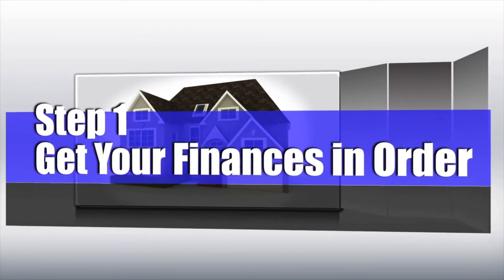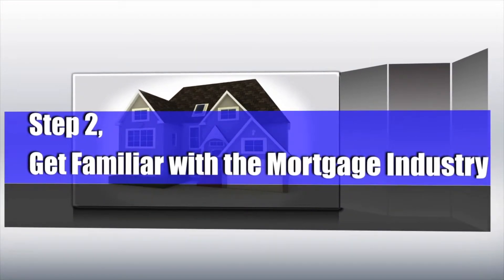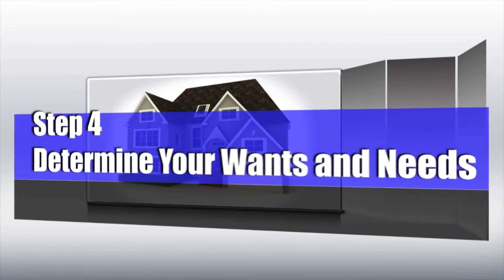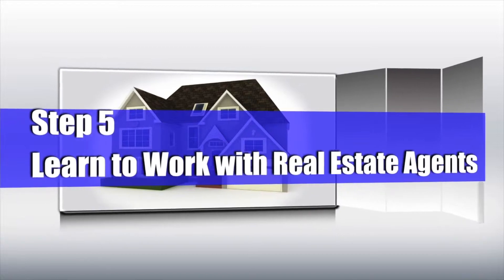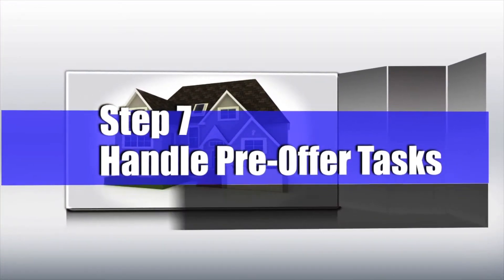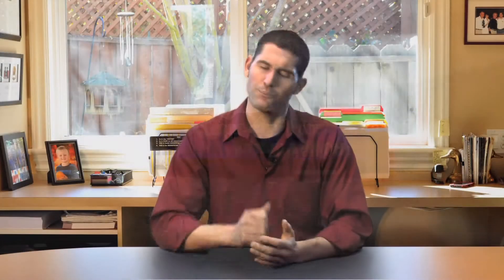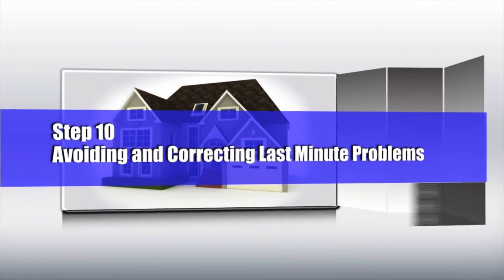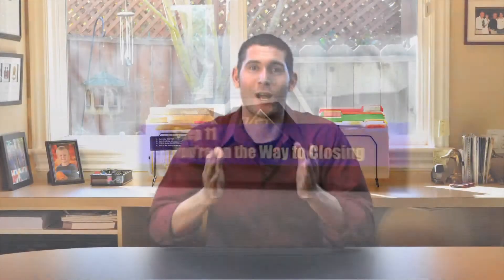Greg McDaniel - 11 Steps away from buying a home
Learn the how to buyer a home with the right steps and buy the home that you want to live in for years to come.